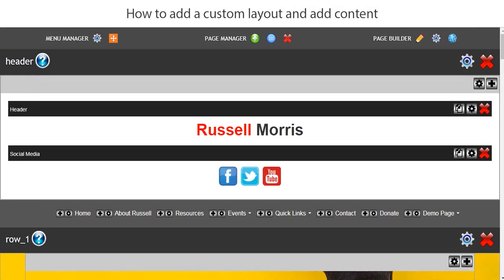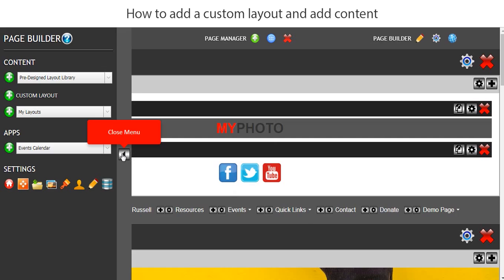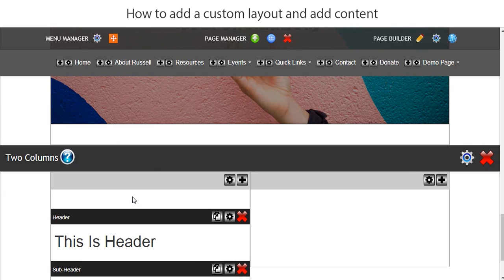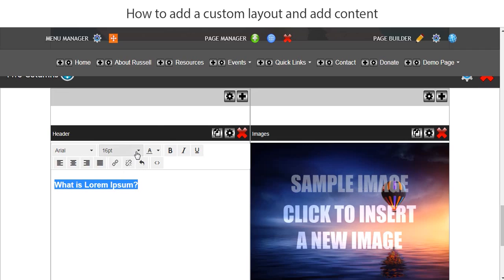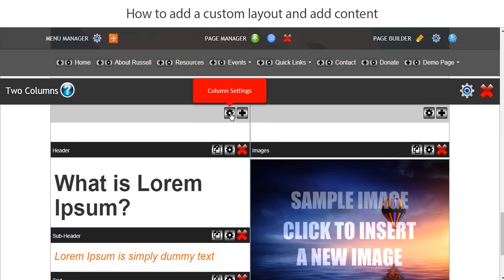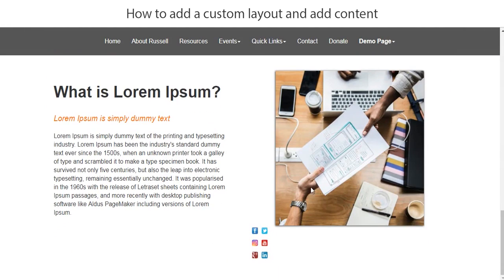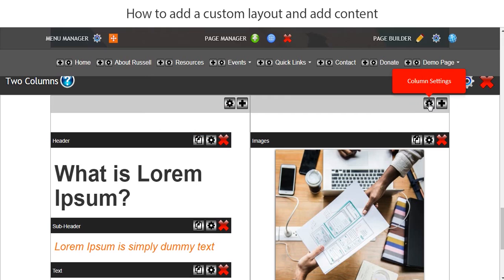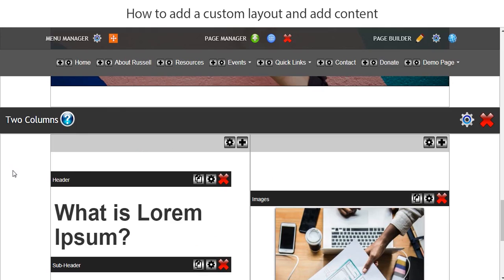How to add a custom layout and add content